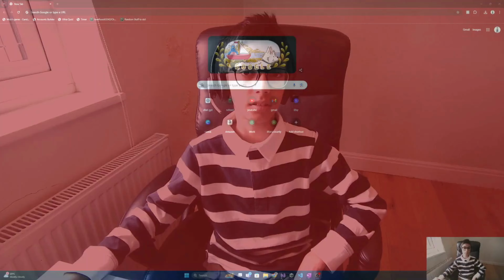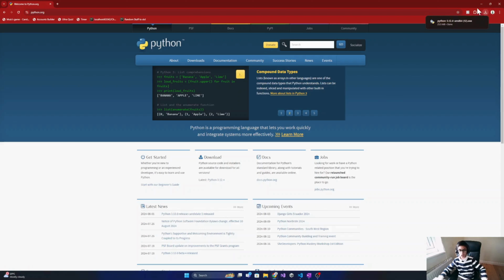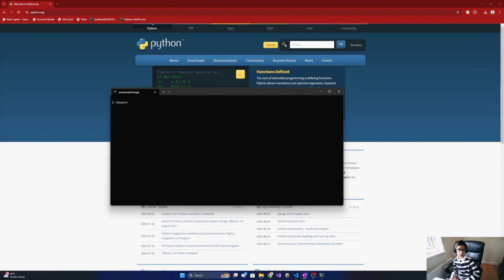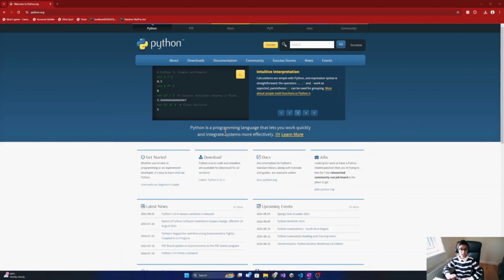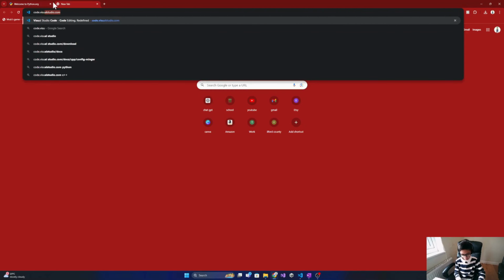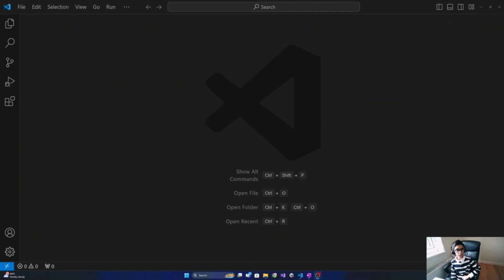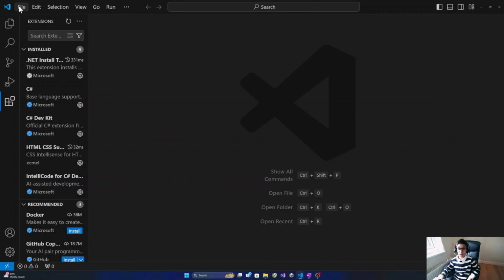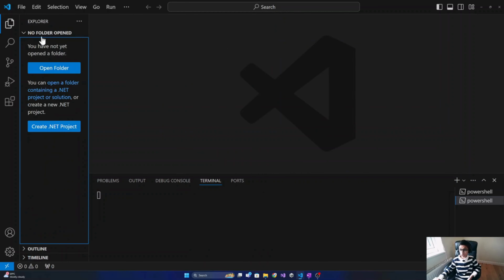Download and Install Python and Explore Visual Studio Code - Lesson 1.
In this video you will learn how to download and install python and visual studio code. You will also look at the aspects of visual studio code.